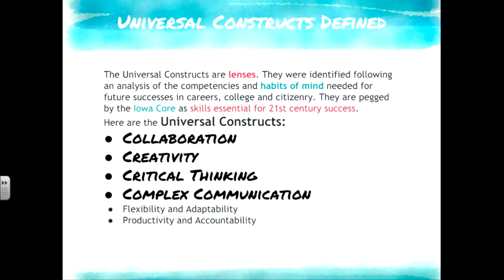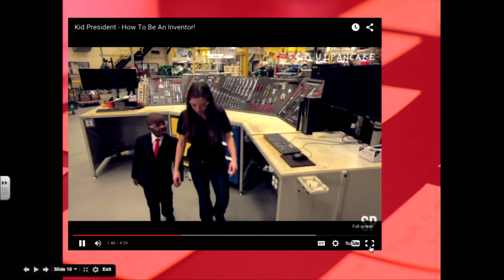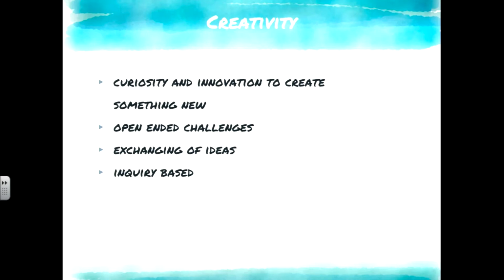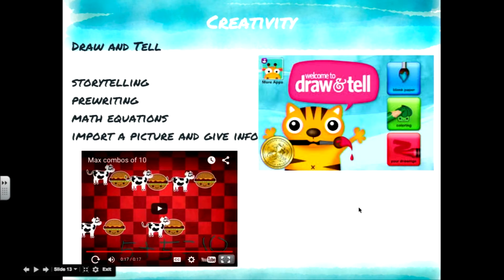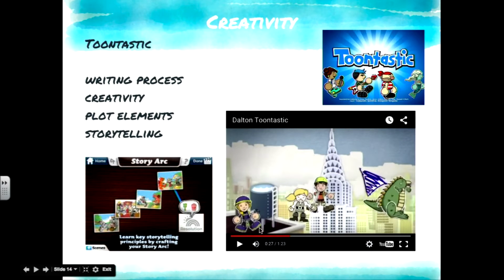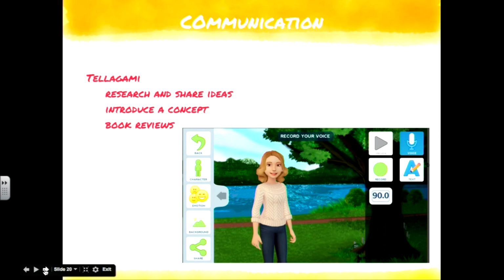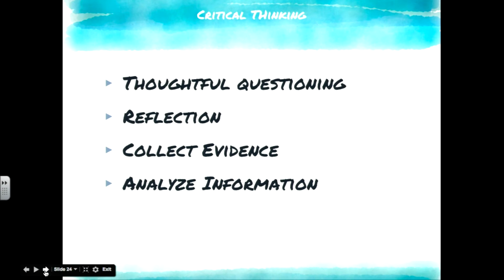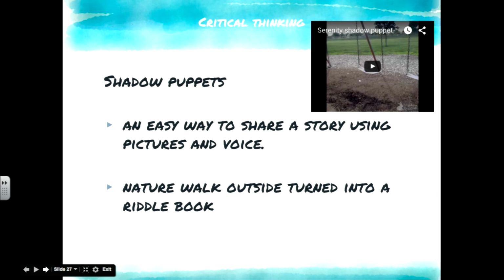TIC PK-2 Quality Instruction Using Technology - Melissa White and Heidi Washington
Kids are curious and creative thinkers, and technology  is a way to inspire and cultivate these traits.. We have learned to weave technology into the landscape of the classroom in a purposeful way; in part we have been  inspired by the Universal Constructs. This past summer, we offered a technology class for kids to give them  a chance to to create, collaborate, communicate, and think critically as they planned out ideas and stories. Our session will share information from this and also about the Universal Constructs. We will share how you can take these same concepts into your own classroom.